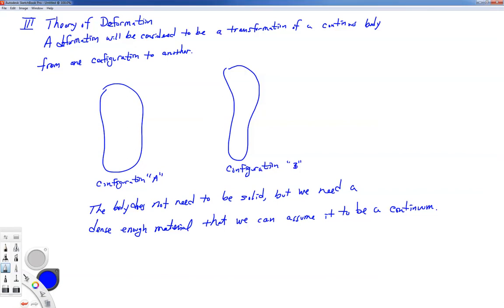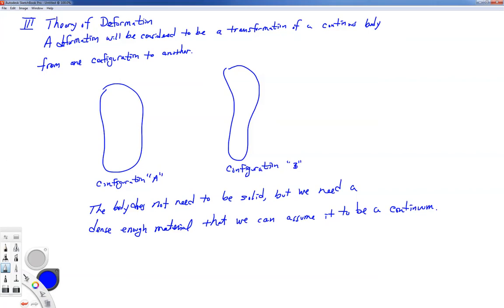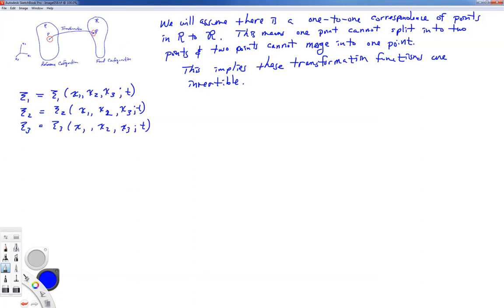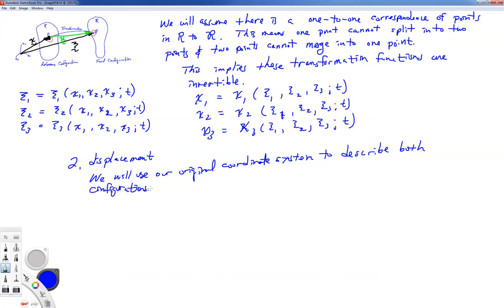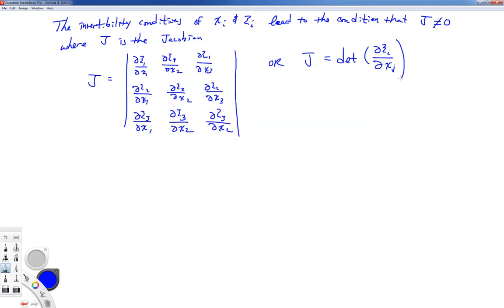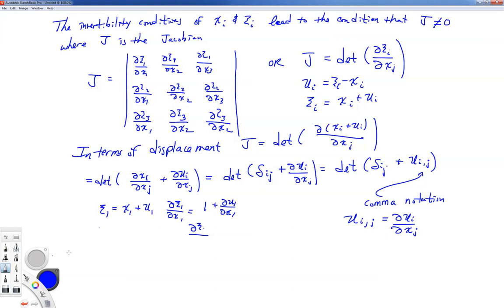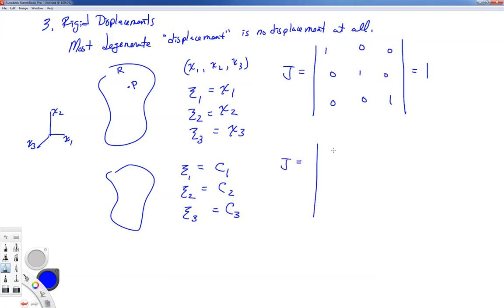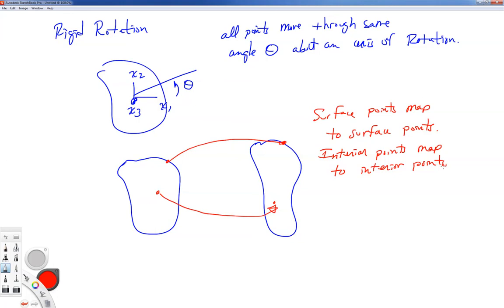AEM 637-Theory of Deformation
Introduction to Continuum Deformation; background for Green-St. Venant Strain Tensor